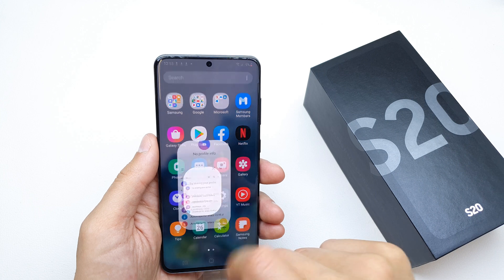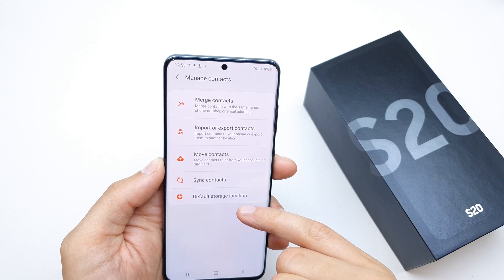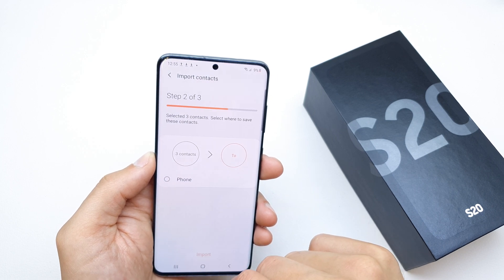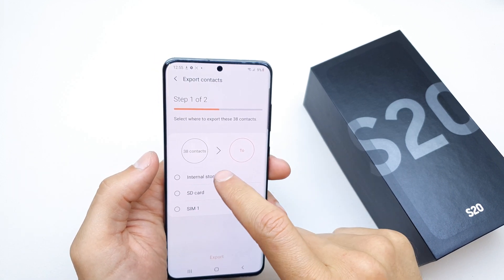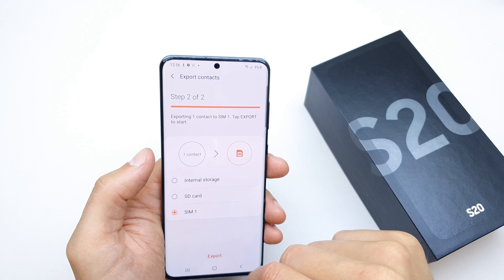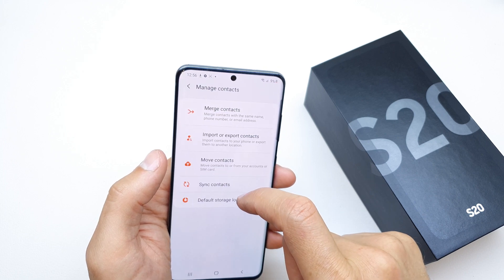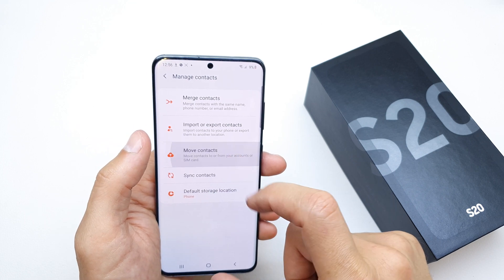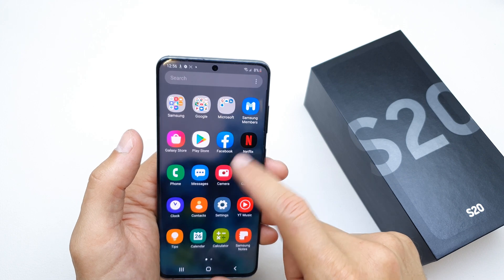SAMSUNG Galaxy S20 Import & Export Contacts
Let's check out how to import contacts from SIM Card to SD Card. Find out the simple way of export contacts from SAMSUNG Galaxy S20. Find out how to manage contacts in SAMSUNG Galaxy S20. Let's transfer data between SAMSUNG Galaxy S20 storage and SIM Card.